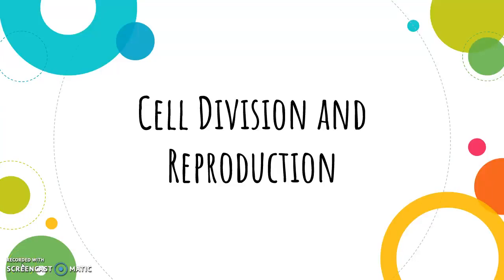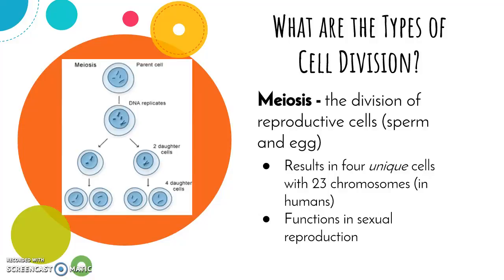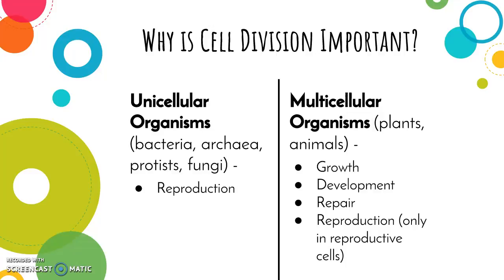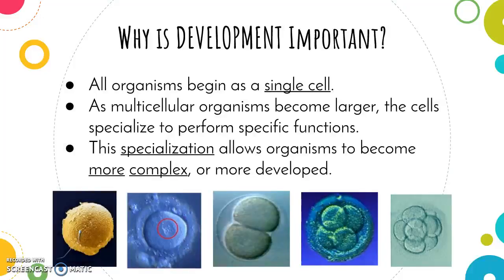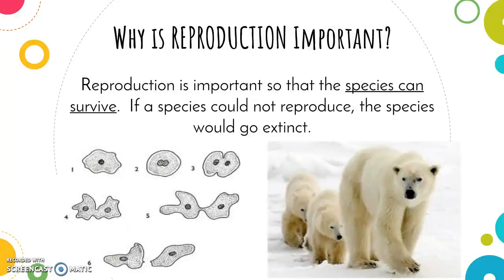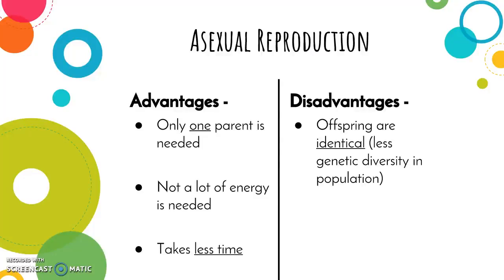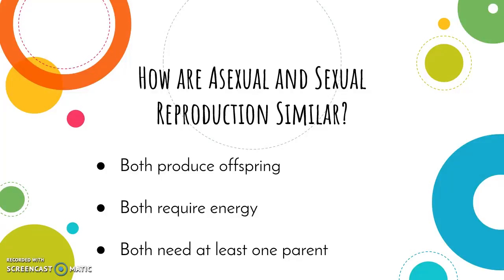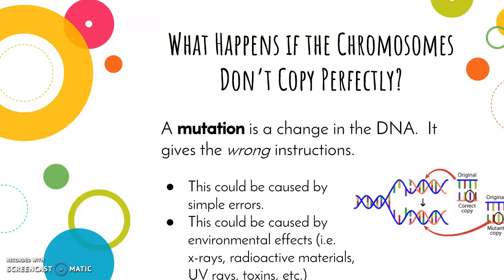Cell division and Reproduction Flip video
Cells must divide in order for an organism to grow, develop and/or reproduce. Depending on what type of organism it is or what the purpose is of the division, it may be one of two types.  Sometimes this division does not go exactly as planned and a mutation occurs.